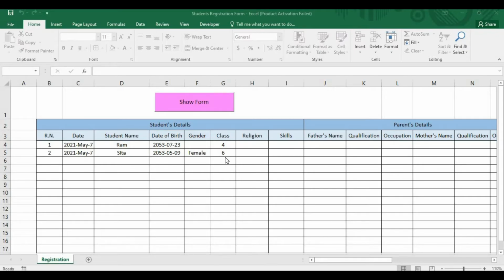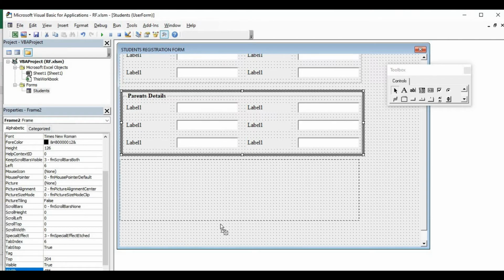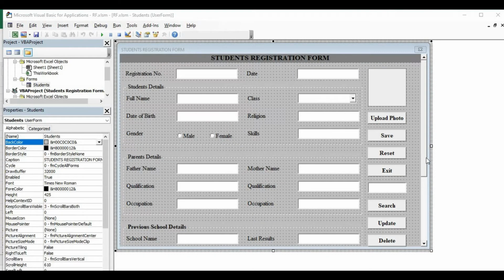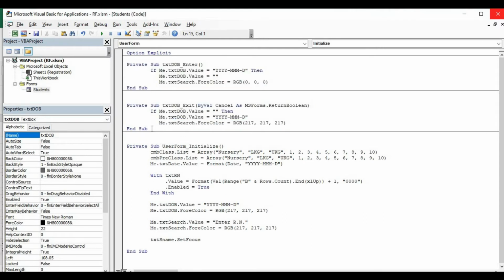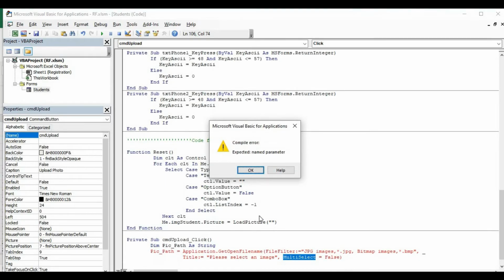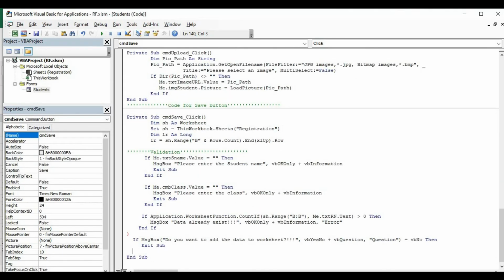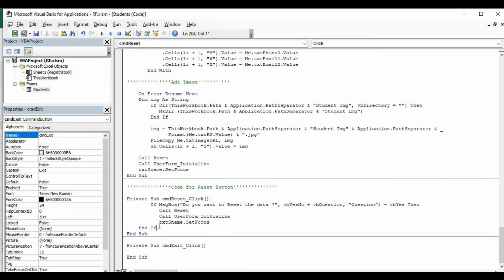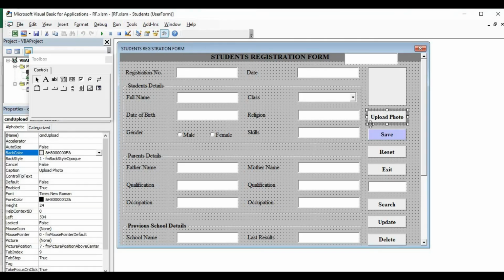Student Registration UserForm | Add Data | Reset | Exit | Search | Update | Delete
Namaste everyone. Thanks for your love and support.
In this video, we will learn to make a student's registration form using Excel VBA.
Queries solved
1) Code to generate R.N. automatically
2) userform add button
3) userform reset button
4) userform exit button
5) userform upload photo
6) userform search button
7) userform update button
8) userform delete button